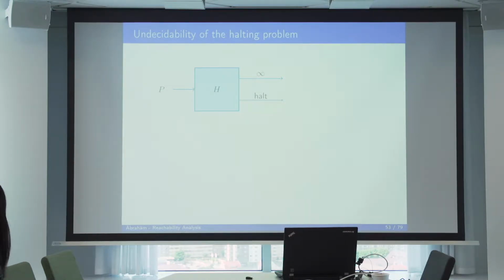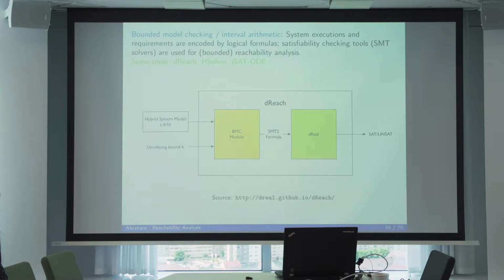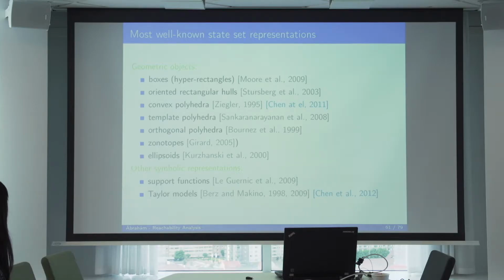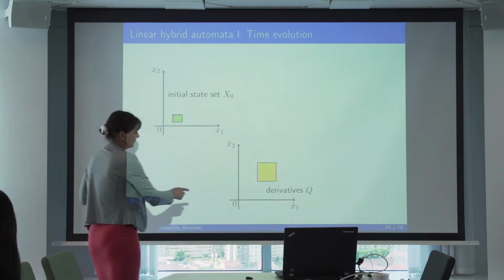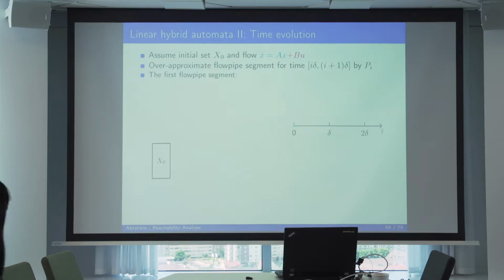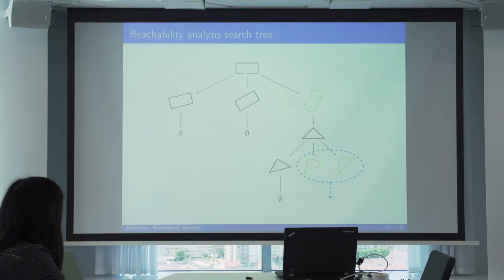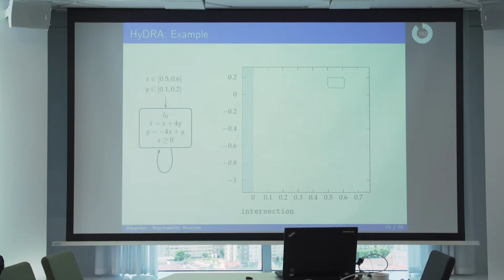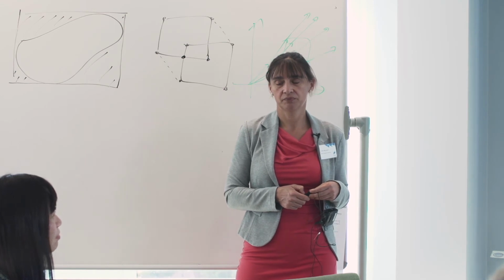Erika Abraham, RWTH Aachen University - part 3 of 3 - HSSCPS 2018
Title: Reachability Analysis Techniques for Hybrid Systems, part 3 of 3.